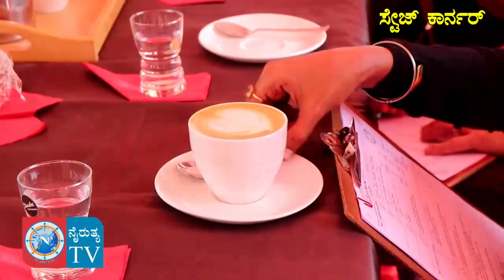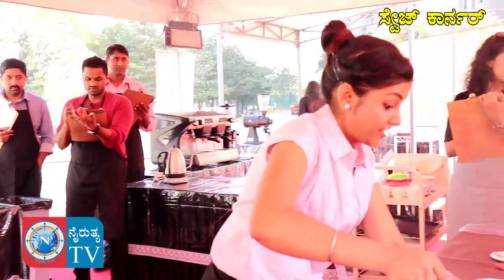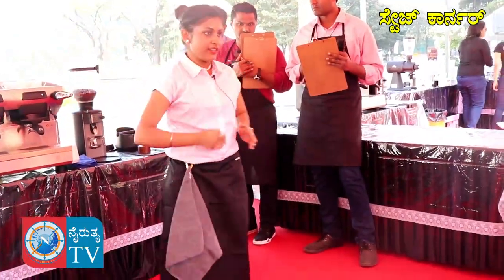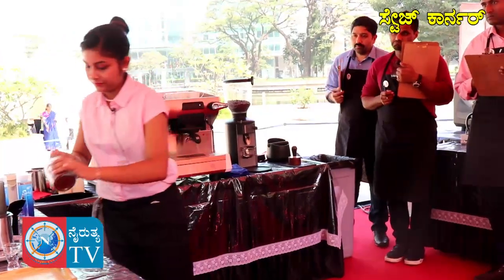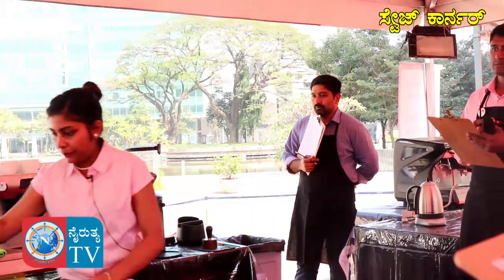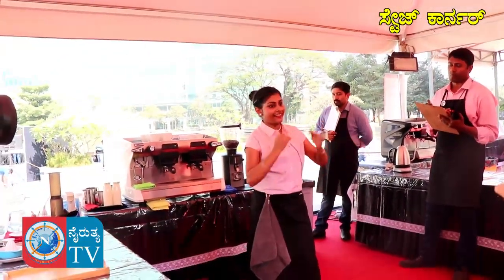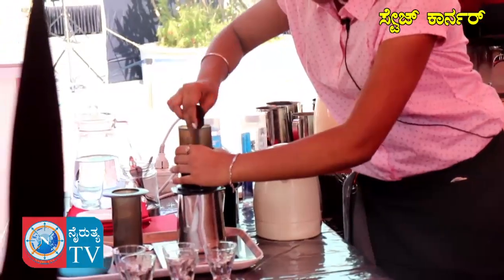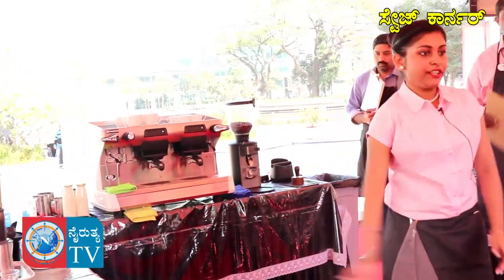New style coffee|Espresso coffee| ಕಾಫಿ ತಯಾರಿಸುವ ವಿಧಾನ.. | Nairutya Tv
Espresso ಕಾಫಿ ತಯಾರಿಸುವ ವಿಧಾನ.. | Nairutya Tv

Please Log on